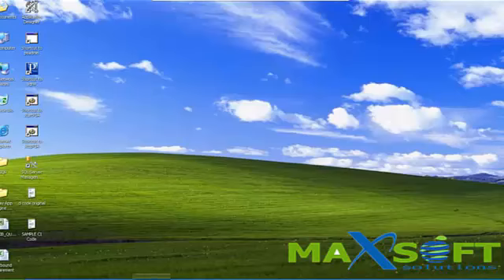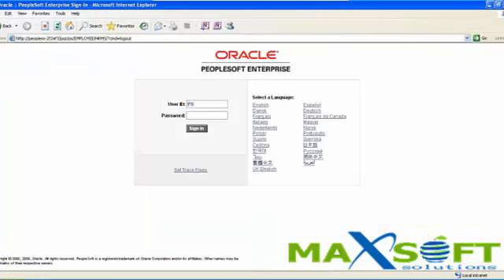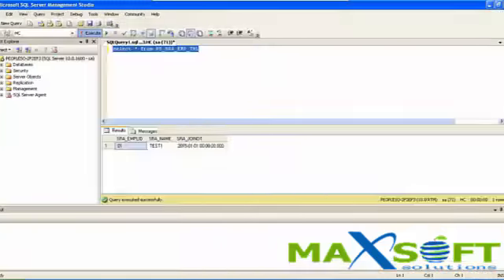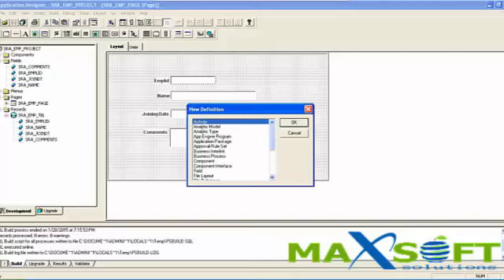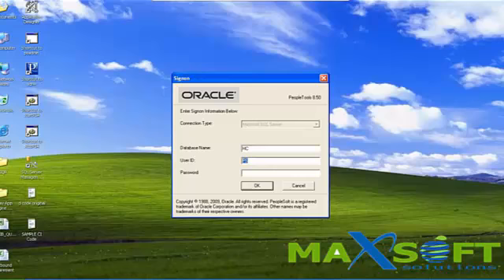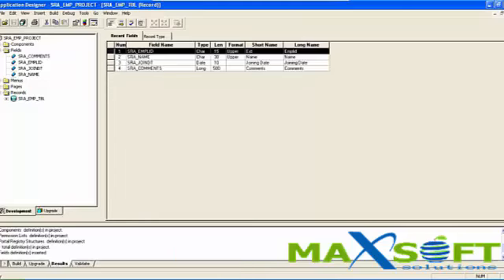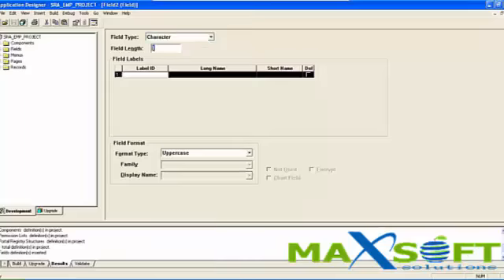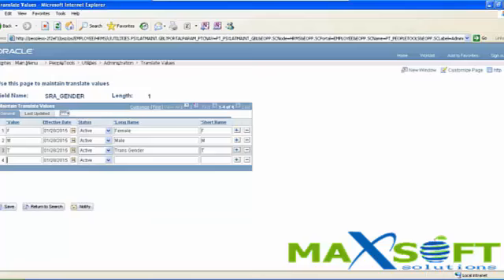Peoplesoft fscm Online training Courses , peoplesoft Online Demo Videos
maxsoftsolutions is a on of the largest online training courses providing institute . maxsoftsolutions is a provide  online trainings for this every modules sap dataware housing peoplesoft  sales force  and tessting tools

online courses

online classes

peoplesoft online courses

fscm  online courses for peoplesoft
peoplesoft online trainings for every modules
peoplesoft online trainings
sap online classes